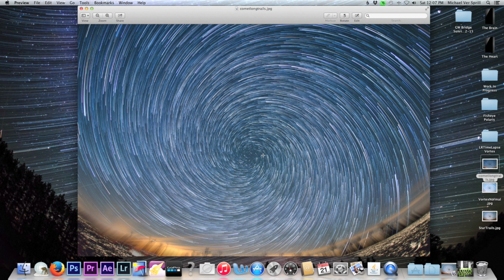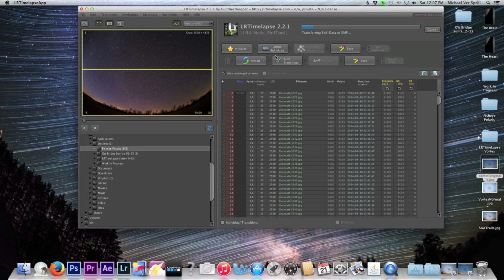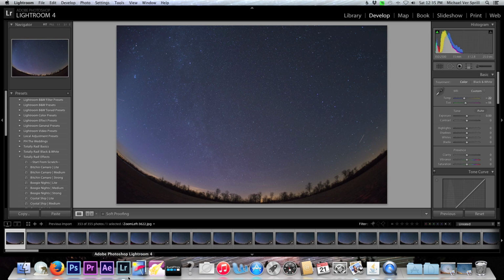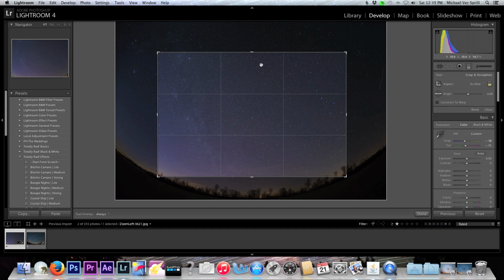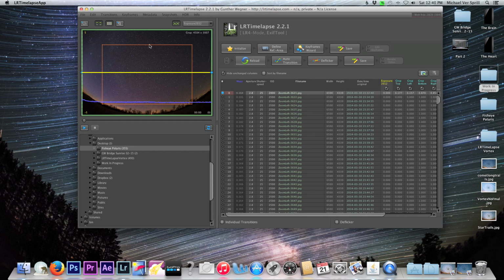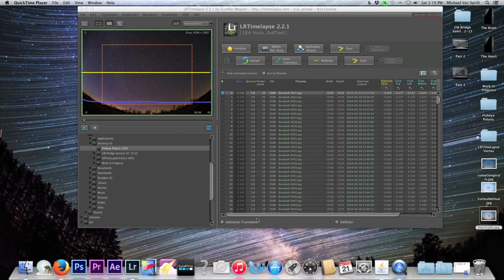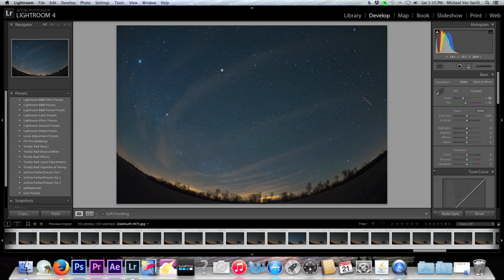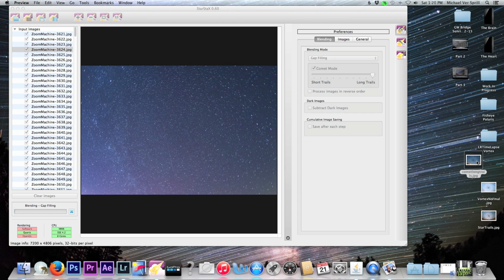How To Create Vortex Star Trails Using LR Time Lapse and Lightroom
This is a tutorial to create the vortex / spiral star trail effect without building a slow zoom machine.  You still need to go out and photograph stars for about 3 hours to get enough images to create the spiral.  Make sure you are aiming at the north star for the best results.